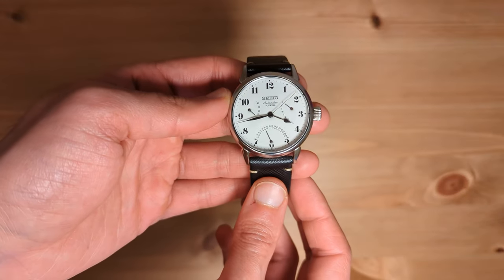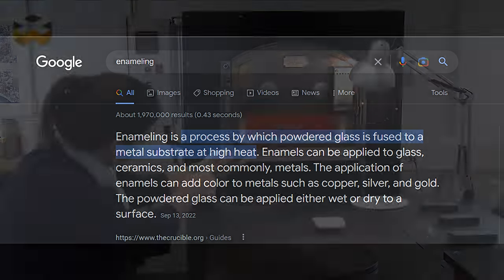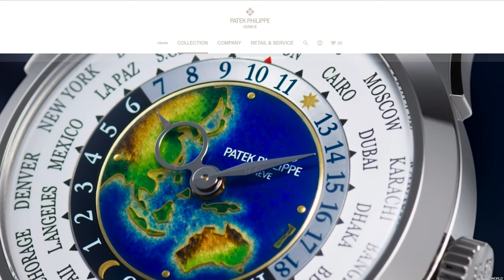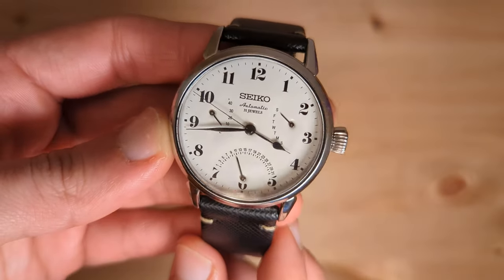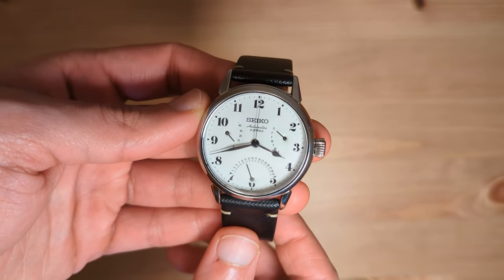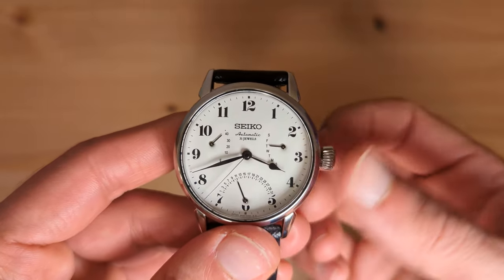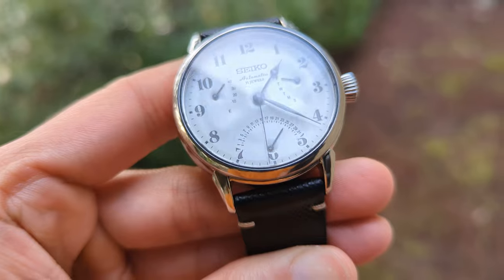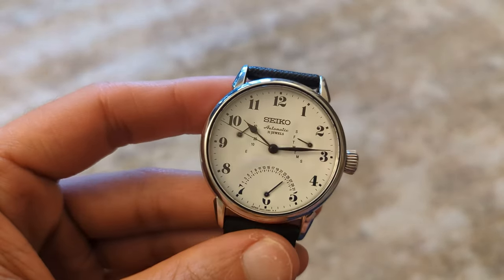What Are Enamel Dial Watches and How Are They Made?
Do you know what an enamel dial watches are and how they're made? Find out here! I am using the Seiko Presage SARD 007 Retrograde Enamel watch in this video.